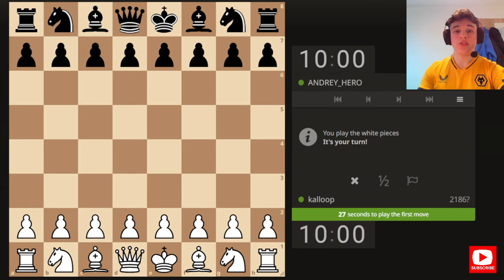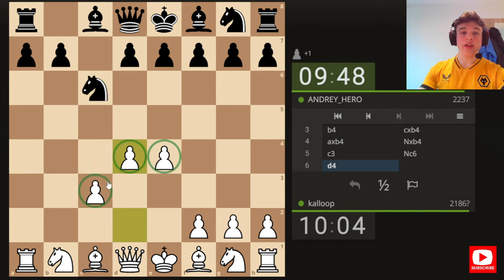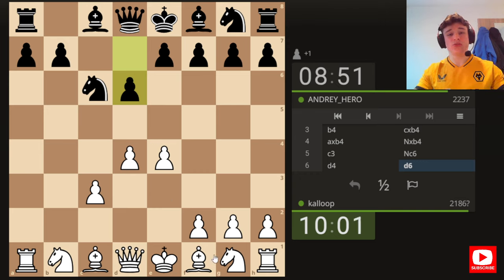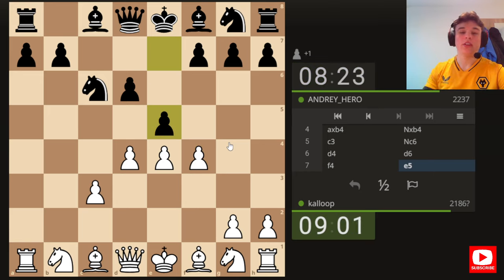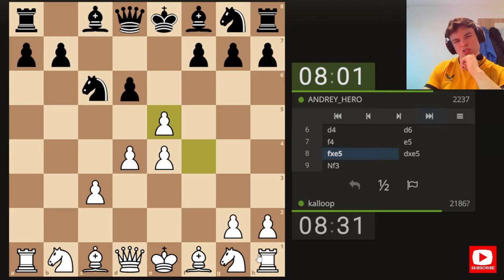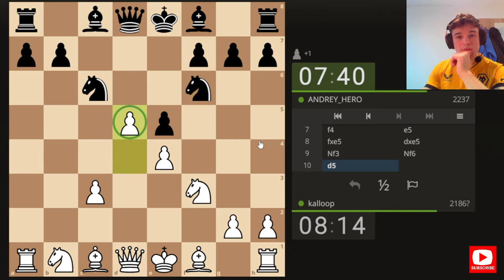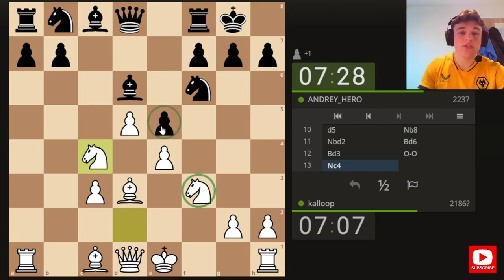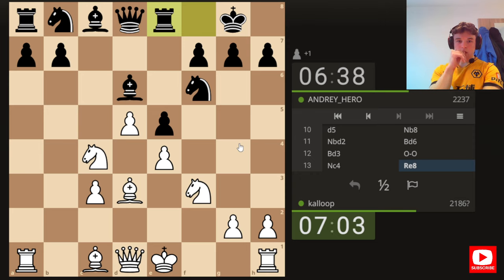This Gambit Makes Playing Against the Sicilian Defence Fun!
Live rapid game in the Sicilian Defence playing the 2. a3 gambit line!